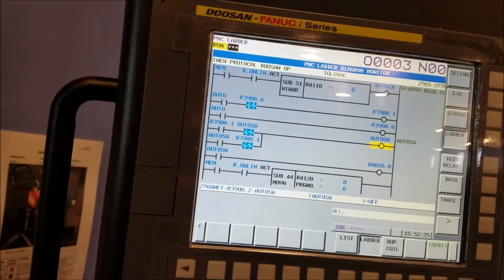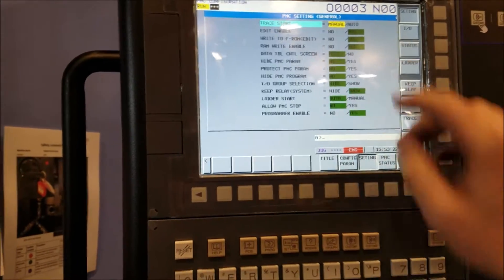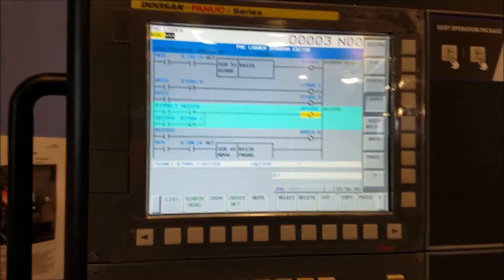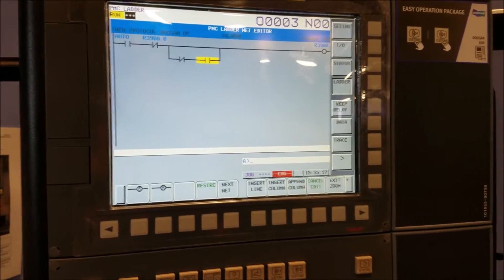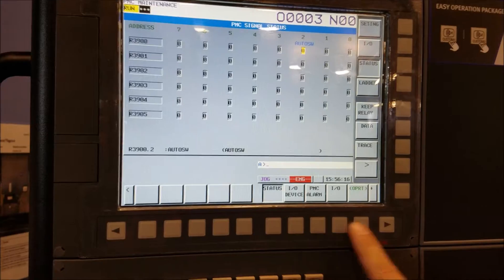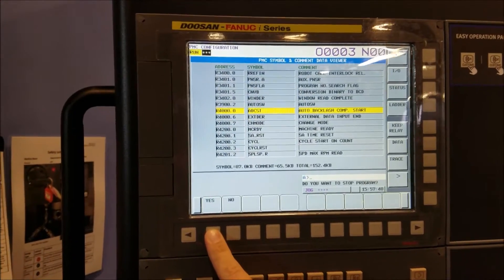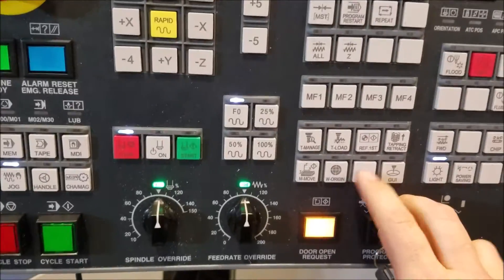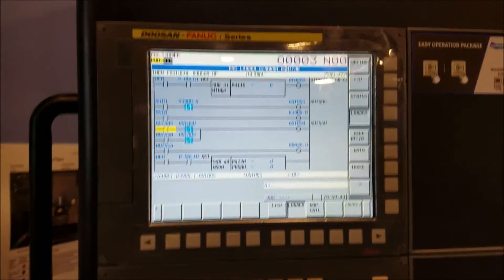Fanuc CNC: PMC ladder editing and bit naming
Rough video of how to edit PMC ladder and how to rename registers.